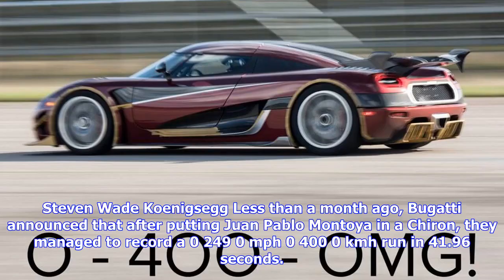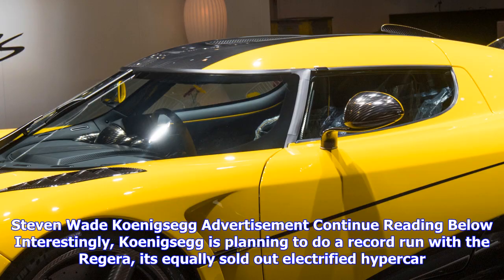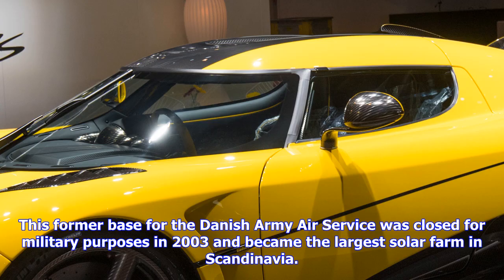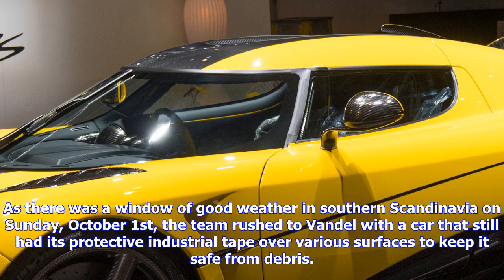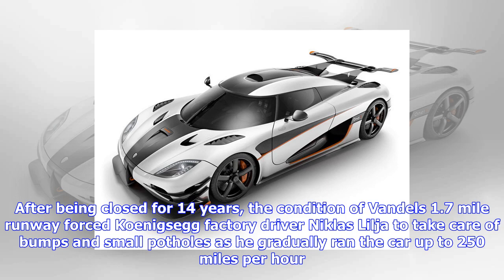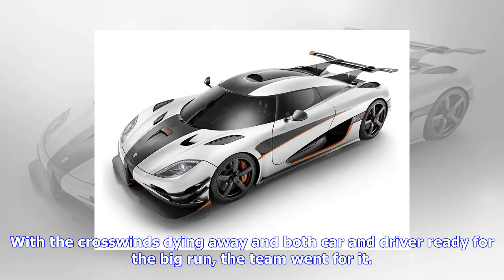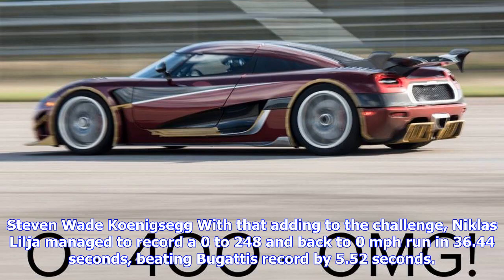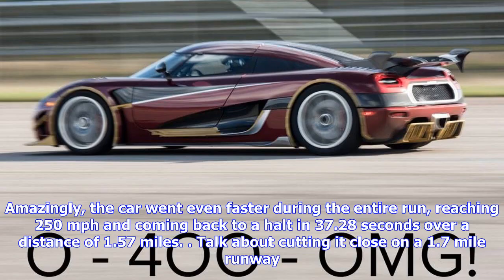Breaking News | Koenigsegg agera rs beats bugatti's 0-249-0 mph record - watch koenigsegg's record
Koenigsegg agera rs beats bugatti's 0-249-0 mph record - watch koenigsegg's record run

Steven Wade Koenigsegg Less than a month ago, Bugatti announced that after putting Juan Pablo Montoy...